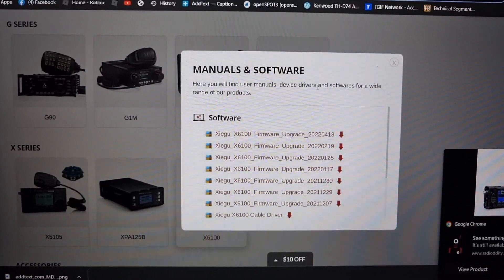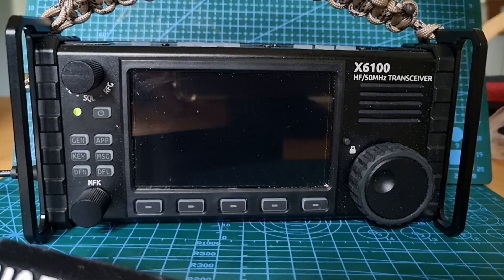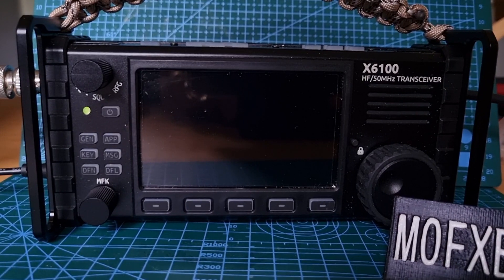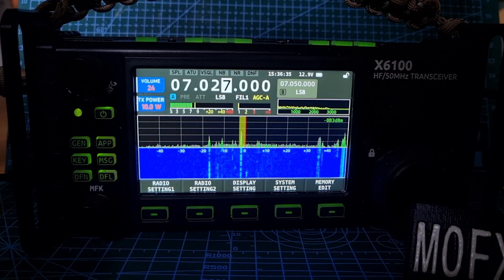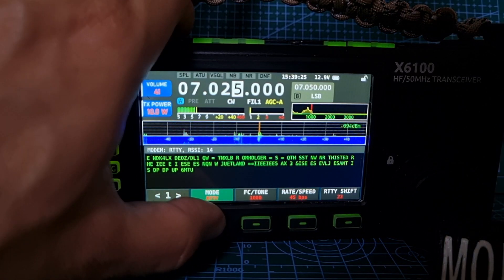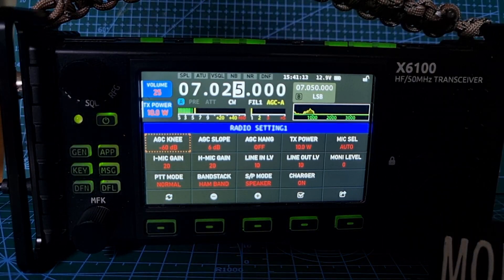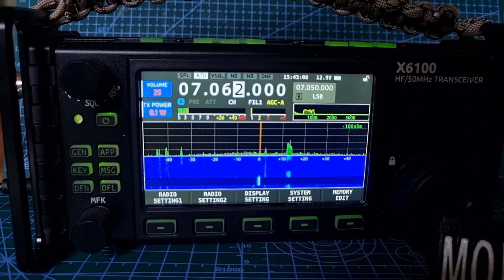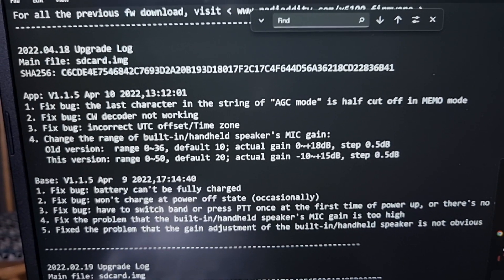Xiegu X6100 - Firmware V1.1.5 April 17th 2022 Full Install and Test